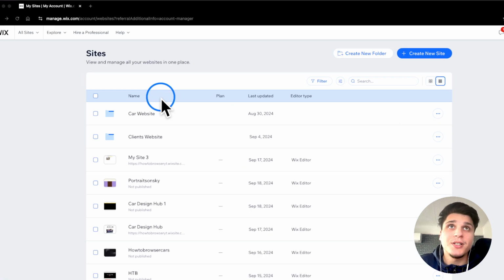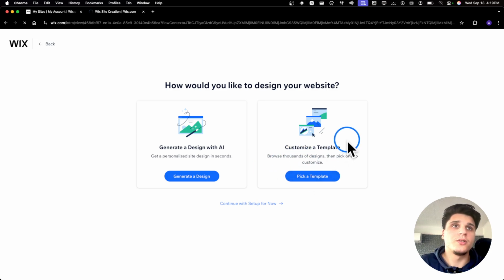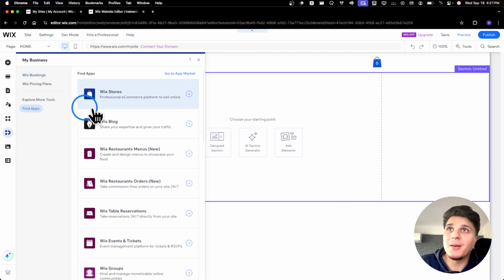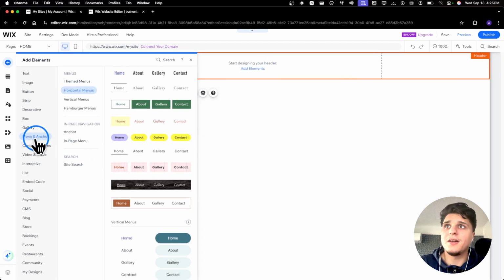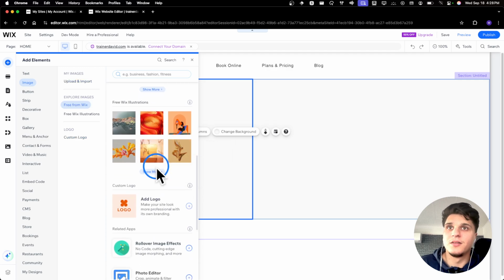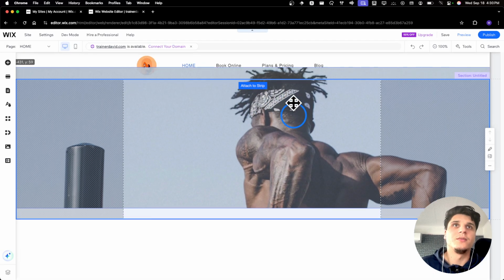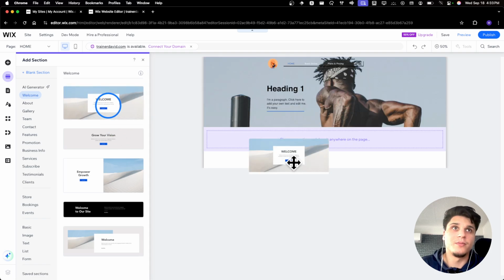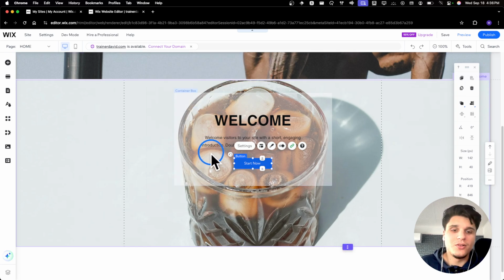How Can I Make Website On Wix Editorwithout AI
In this tutorial, I'm going to walk you through the process of How do I Make Website On Wix Editorwithout AI

About this video:
How to Make Website On Wix Editorwithout AI
wix editor website